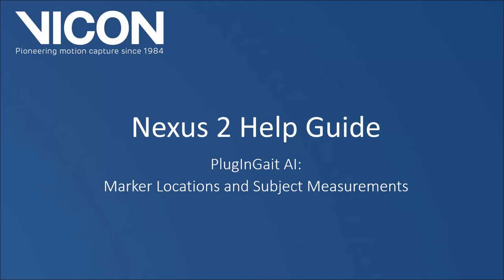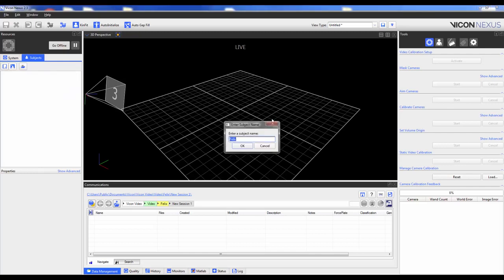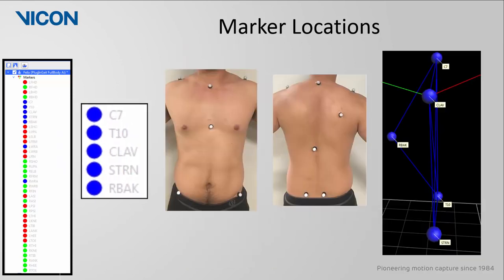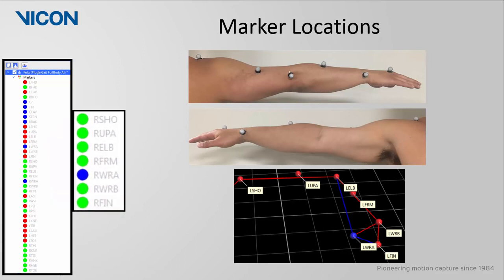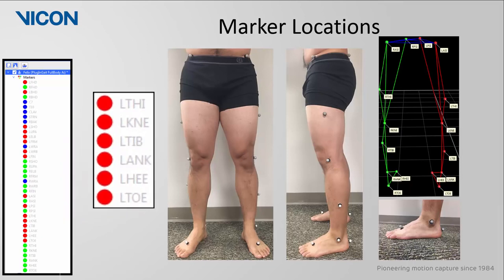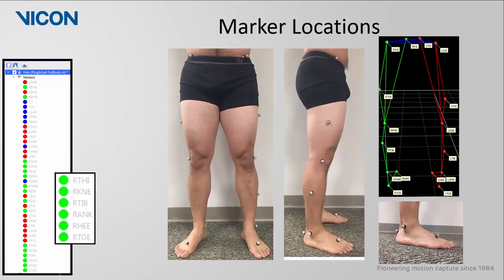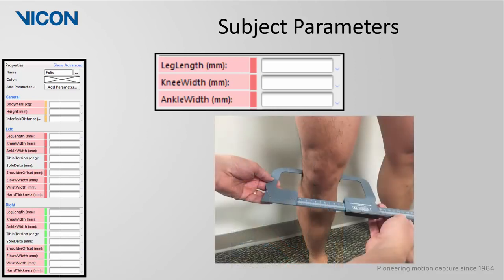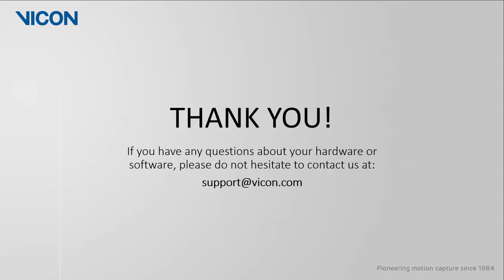Nexus 2 tutorial - Plug In Gait Markers and Anthropometrics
In this tutorial, Senior Application Engineer, Felix Tsui, walks you through the marker locations and anthropometric measurements required to successfully use the Plug-In Gait template.